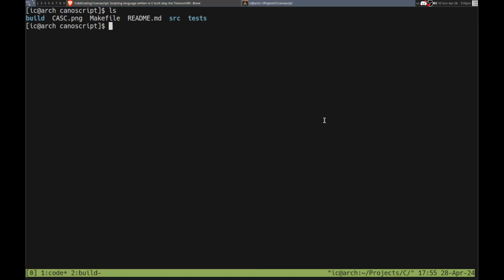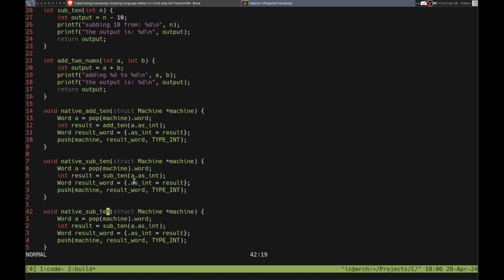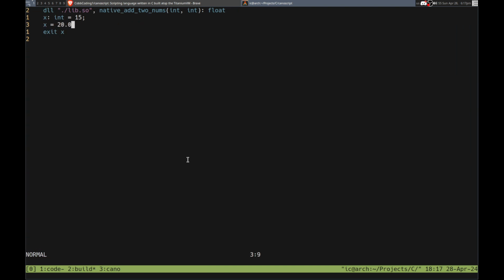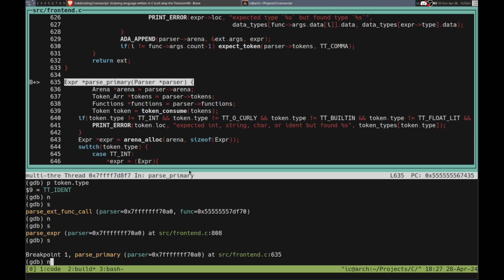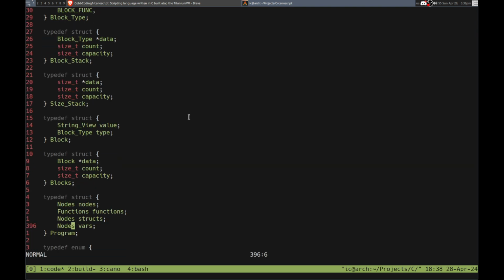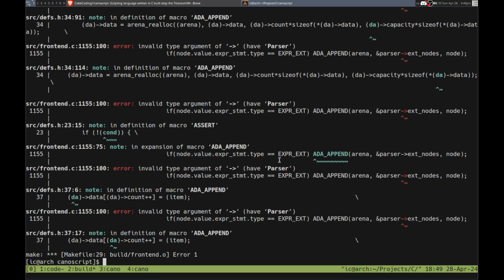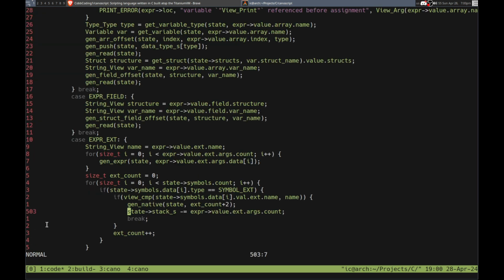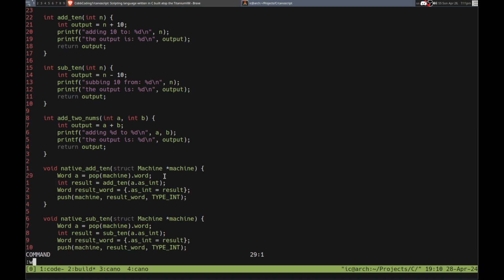Building a Scripting Language In C - Type Checking C Functions